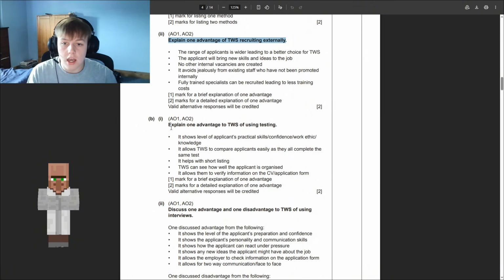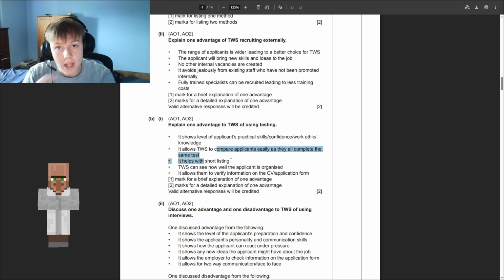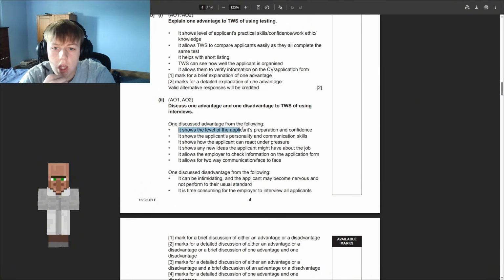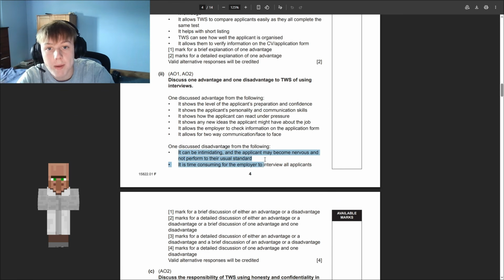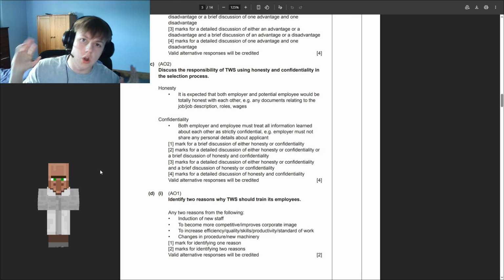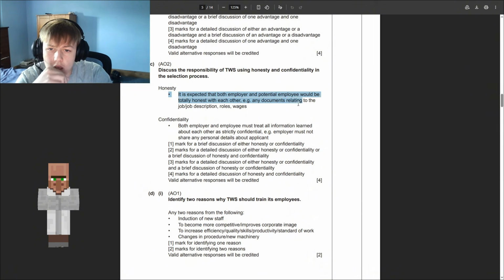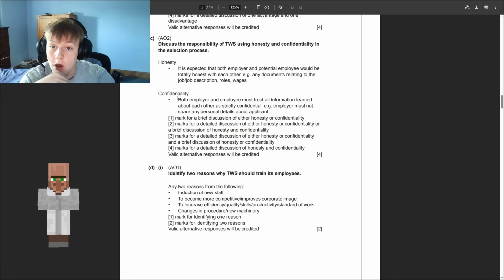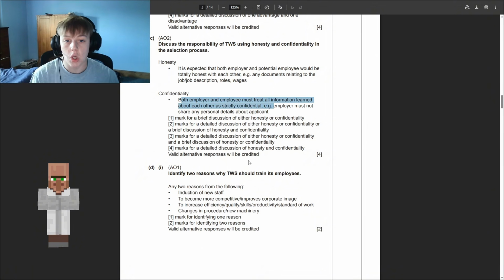Revising Business With Trayaurus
Revising Business With Trayaurus. Me and Trayaurus are gonna be quadzillion airs